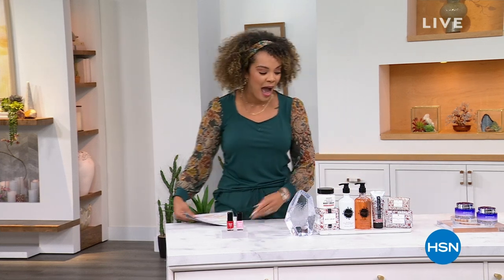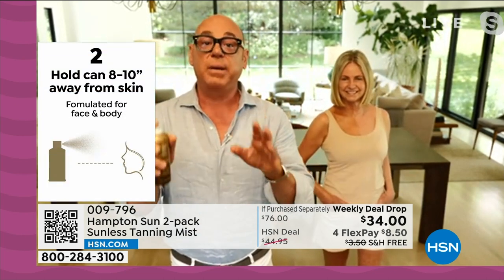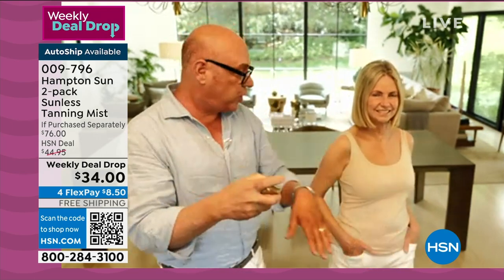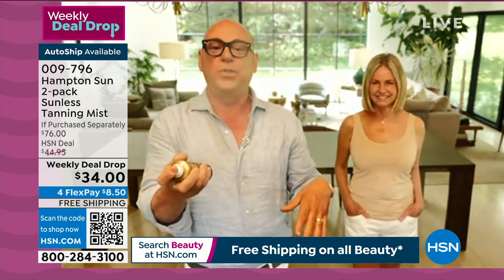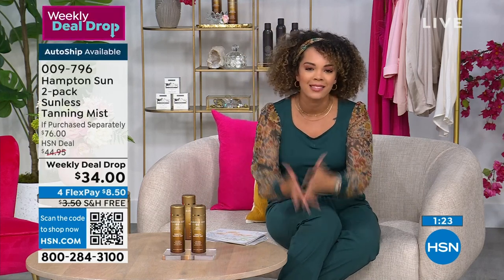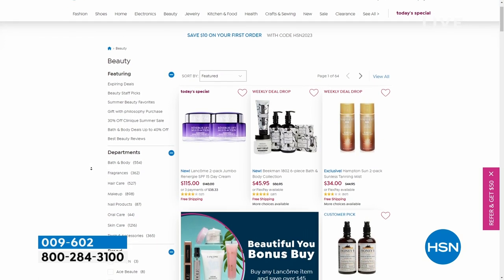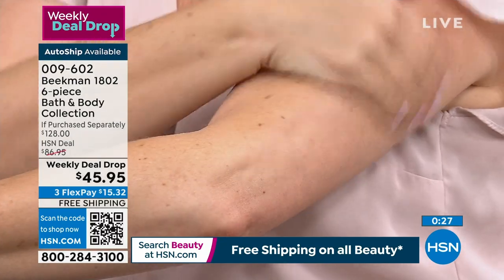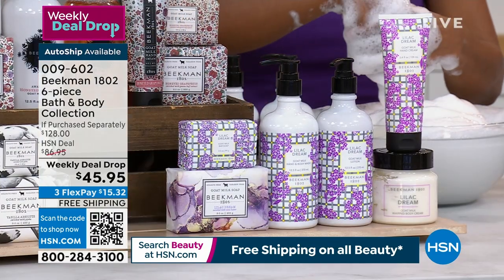HSN | Beautiful You with Nicole 06.21.2023 - 01 PM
Capture that coveted glow & feel good vibes that radiate from within with game-changing beauty.